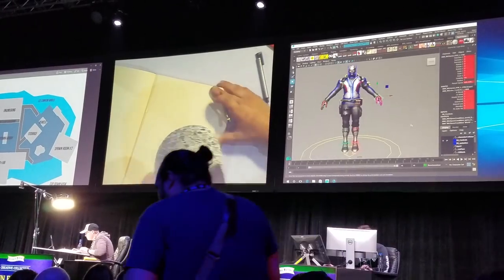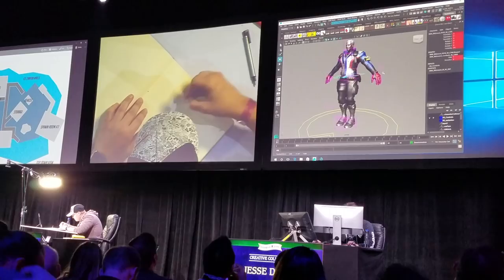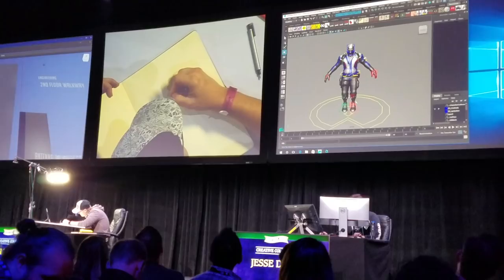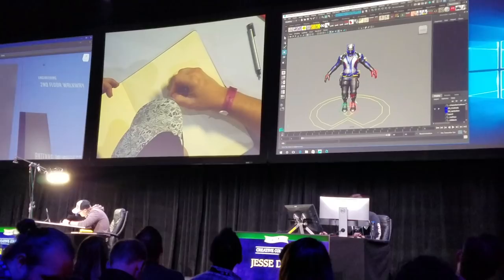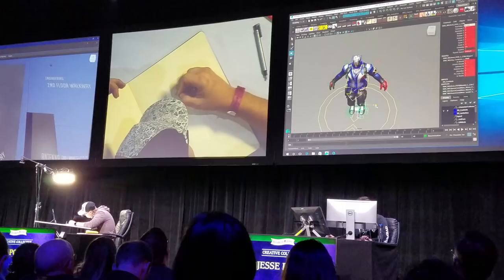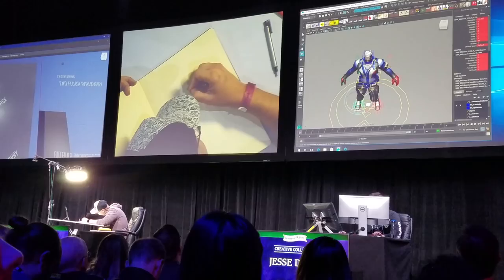Blizzcon 2016 Overwatch Art Panel 2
Sorry for the tiny fragment, was hectic recording this